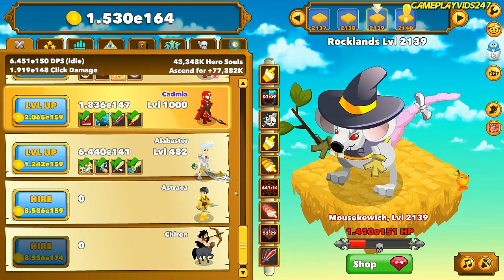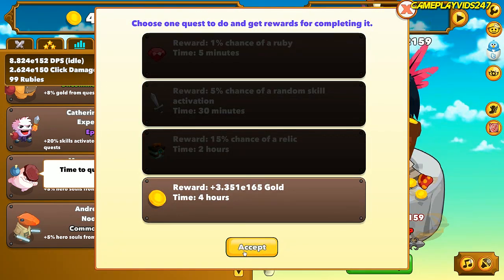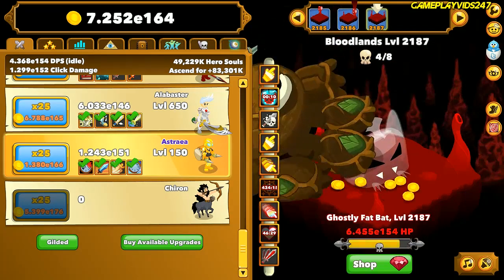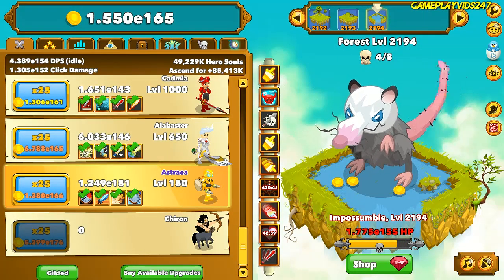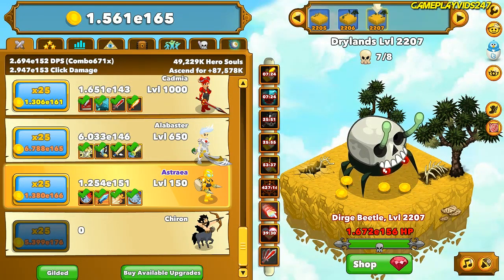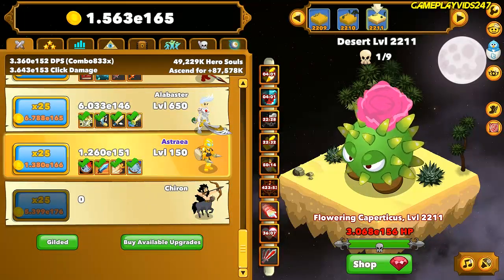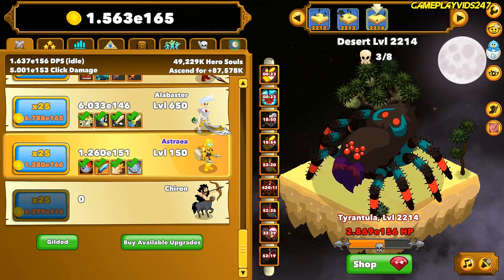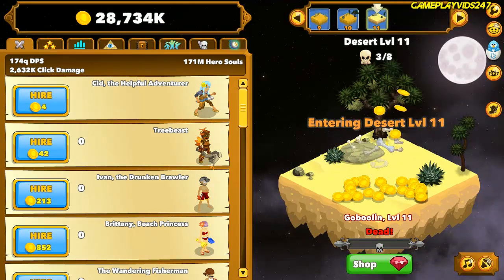Clicker Heroes Walkthrough Guide: Pt 195 - Zone 2200 Annihilator Unlocked! - PC Gameplay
Clicker Heroes Walkthrough Guide: Pt 195 - Zone 2200 Annihilator Unlocked! - Clicker Heroes PC Gameplay